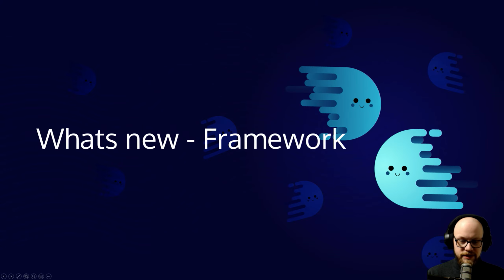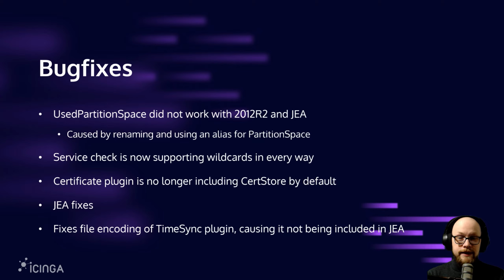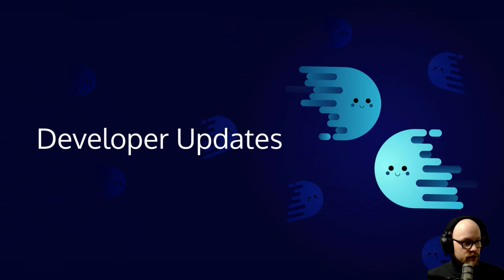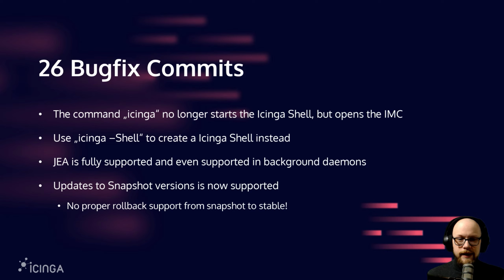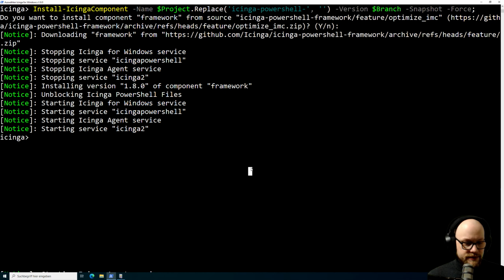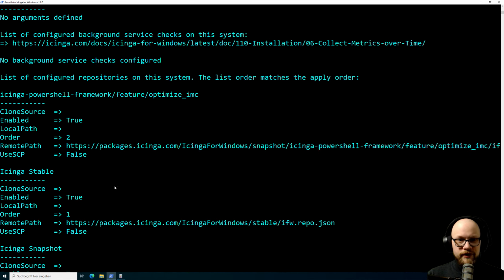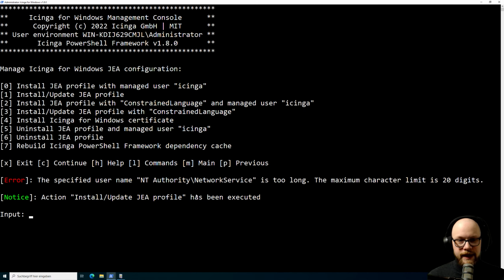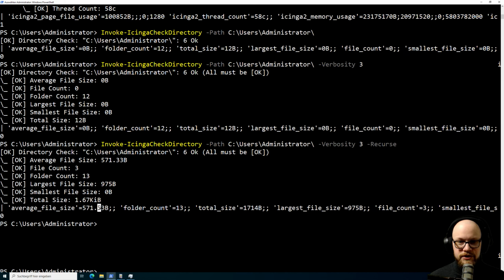Icinga for Windows v1.8.0 - Preview and Q&A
We would like to share with you all the news around Icinga for Windows v1.8.0, which will be released on February 8th 2022 and provide a Q&A to get you started!